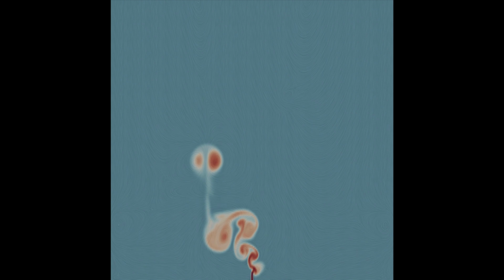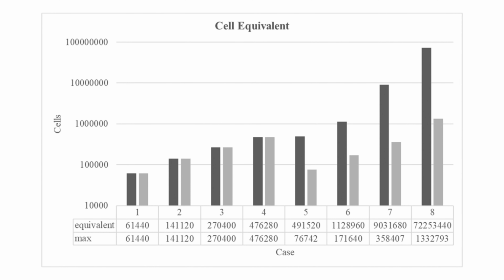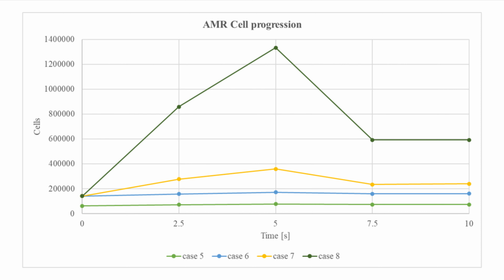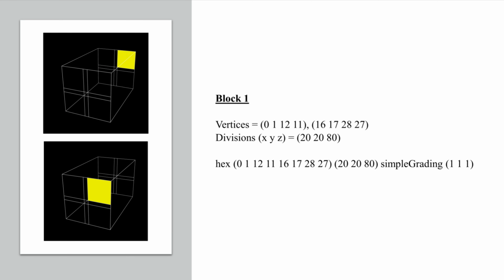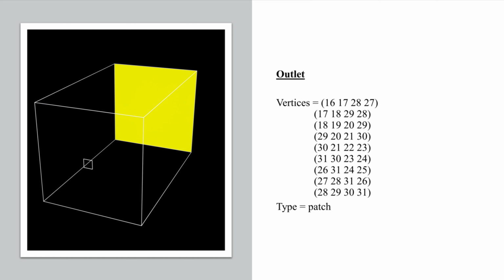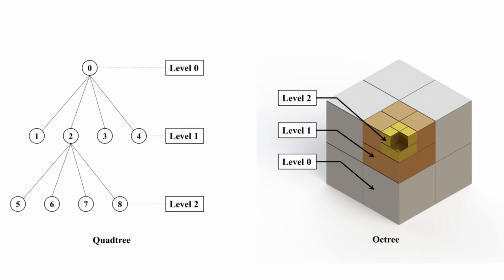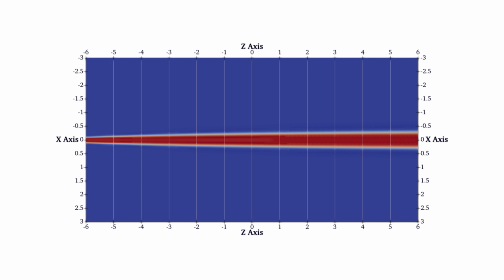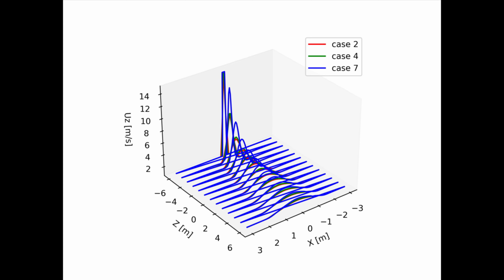Coflowing-rectangular Jet, Adaptive Mesh Refinement (AMR) | Canonical Flows 3 (OpenFOAM)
In this video a rectangular, coflowing jet was studied. The effects of the initial mesh resolution and adaptive mesh refinement where studied. In the table shown you can see the cases that where investigated, 4 without and 3 with AMR.

OpenFOAM case parameters
mesh: blockMesh
solver: pimpleFoam
turbulence model: KOmegaSST

Adaptive Mesh Refinement (AMR) is the process of dynamically adapting the accuracy of a solution in certain areas of interest specified via some criteria.

The idea of AMR is to get the simulation accuracy of a fine mesh while keeping the computational costs as low as possible.

For this simulation I injected dye (or a passive scalar) through one of the inlets, this way I use the interface of the two streams as my refinement criteria. This method work particularly well for this simulation, but it may be necessary to use another criteria, like turbulent viscosity, in other cases.